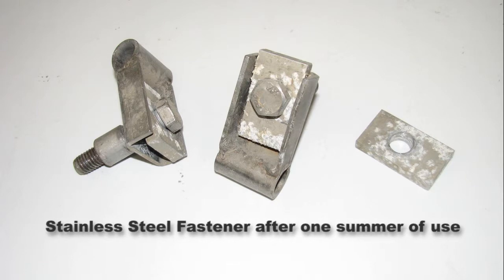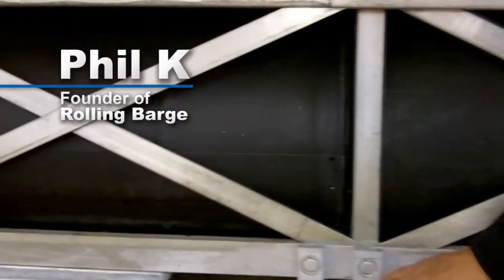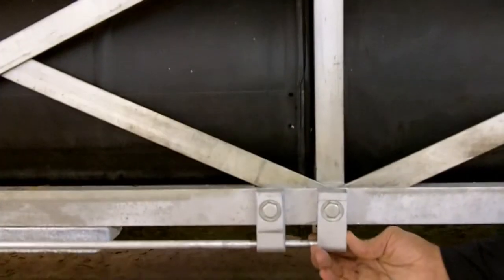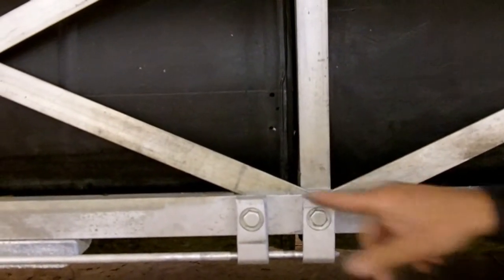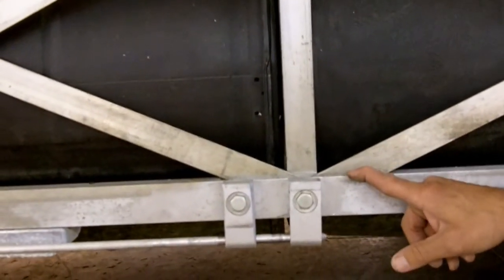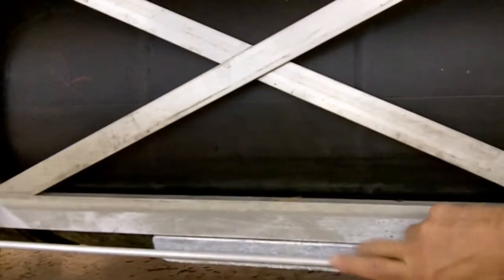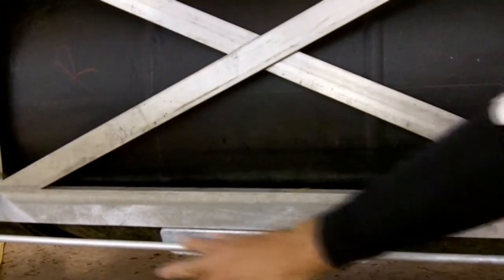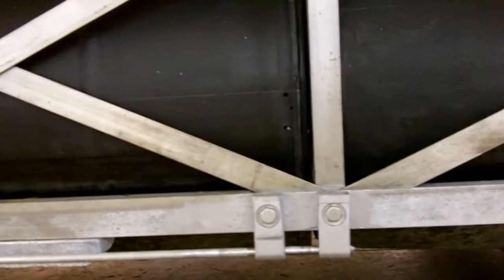Dock Kit Parts-Annodized Aluminum Bolts Part 2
See the before and after of using annodized aluminum bolts versus stainless steel bolts for your floating dock kit or swimming platform. To Get a Quote for Your Project Please